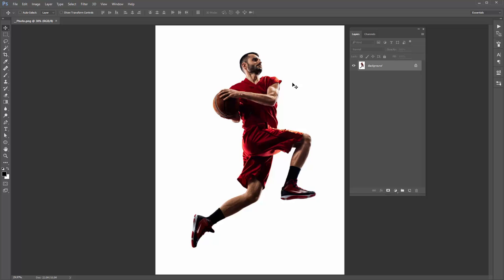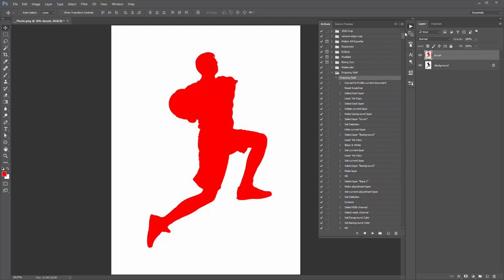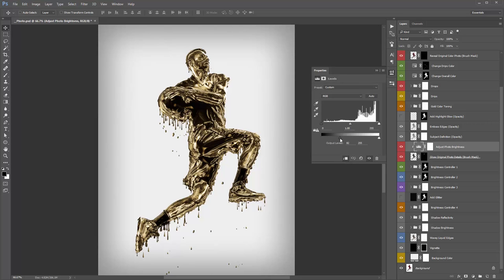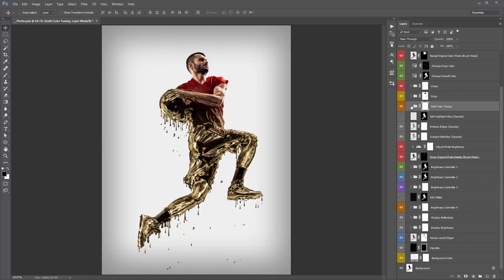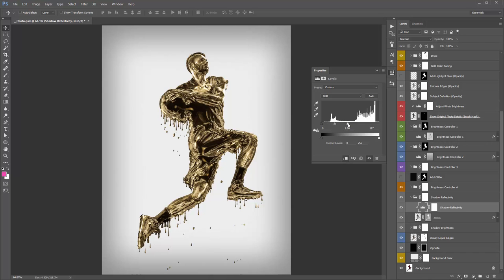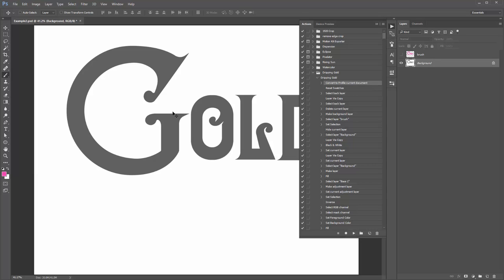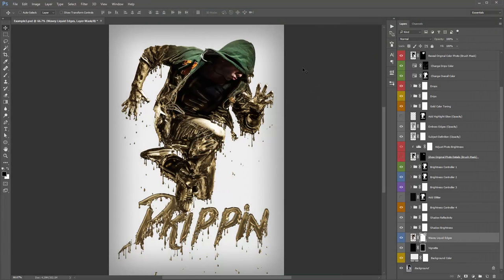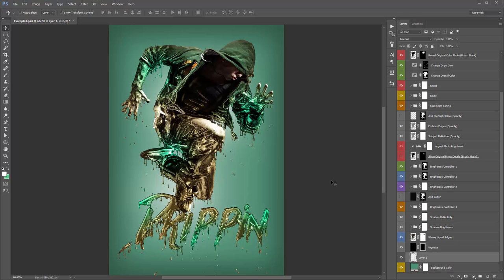Dripping Gold Photoshop Tutorial | Automatically convert your images to dripping gold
This Photoshop tool will automatically create a liquid dripping gold photo effect. Whether you are a Photoshop beginner or professional, this tool will save lots of time. The end result gives you a fully layered and well-organized PSD file that you can customize and also learn valuable visual effects compositing techniques from.